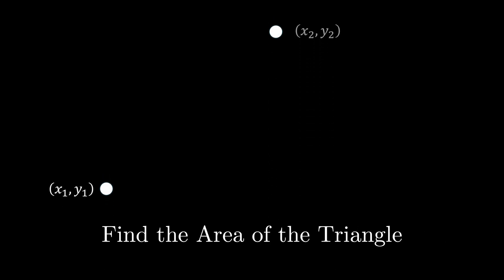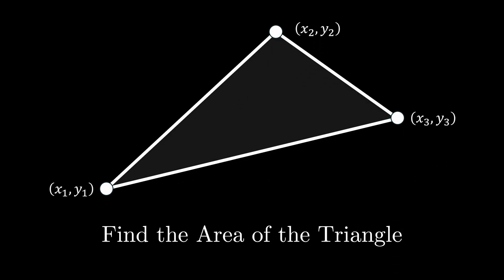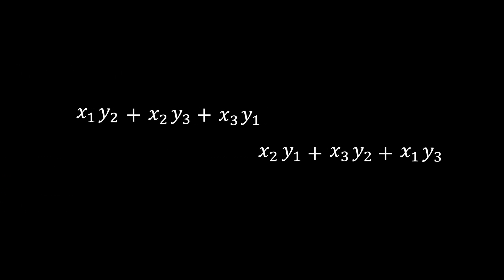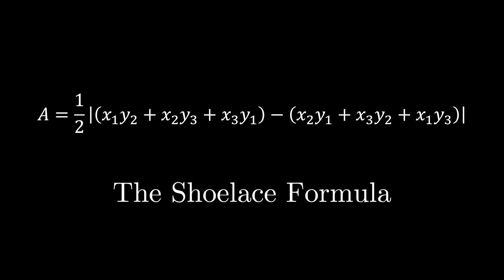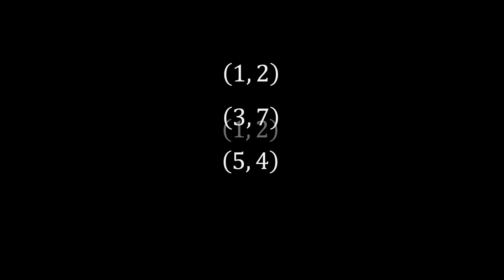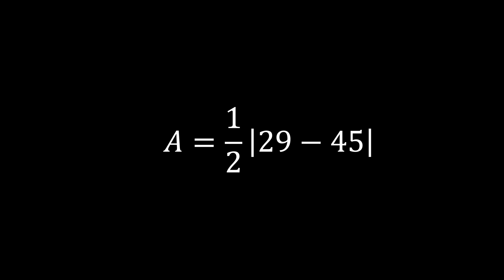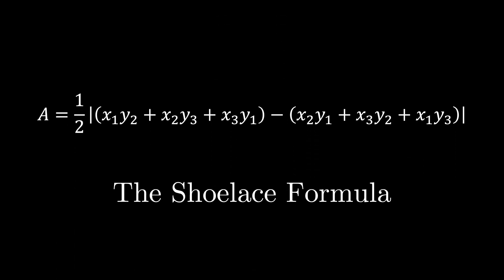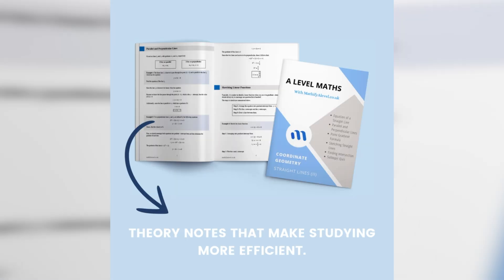The Shoelace Formula 👟 (Find the Area of a Triangle given Coordinates)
Why don’t more students know about this simple yet powerful way of finding the area of a triangle using coordinates? The Shoelace Formula (or Surveyor’s Formula in some regions) is an incredibly efficient method for solving coordinate geometry problems. In this video, we break down how to use this method step-by-step, perfect for A-level Maths students and those studying coordinate geometry in courses like Precalculus, Geometry, or Analytical Geometry in the US.

Whether you’re working with triangles on coordinate axes, tackling exam questions, or just exploring elegant mathematical techniques, the Shoelace Formula will change the way you think about finding areas. Watch to learn how to apply this formula to save time and boost accuracy in your maths problems!